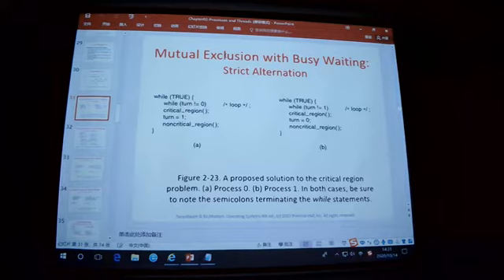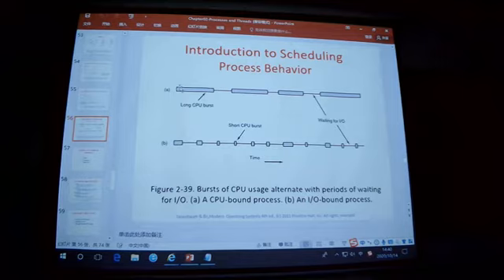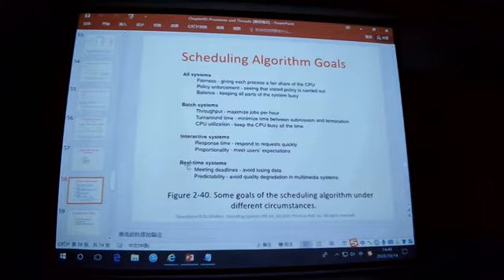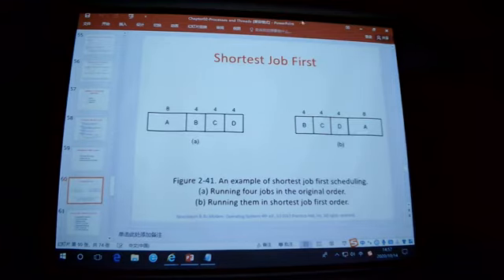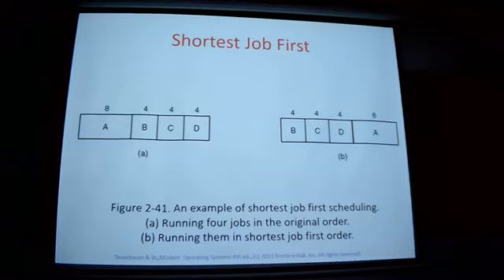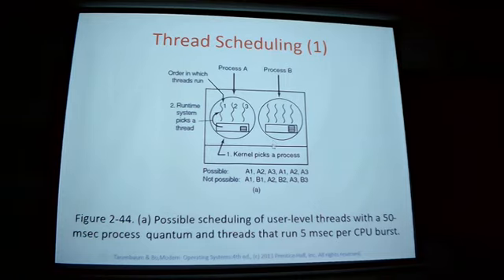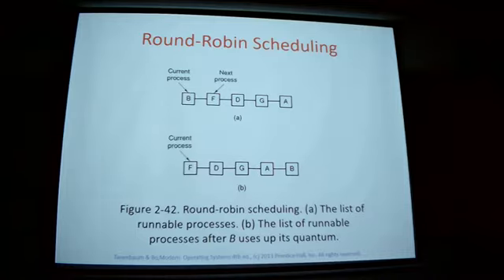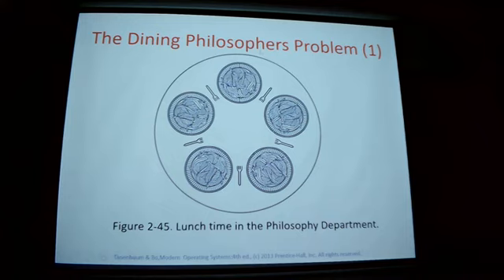Operating System A(2020-10-14)